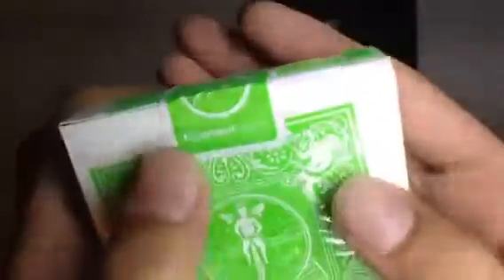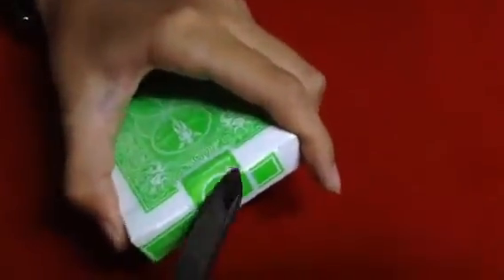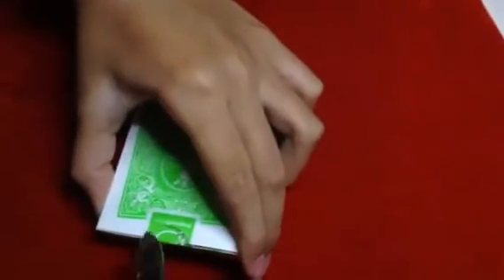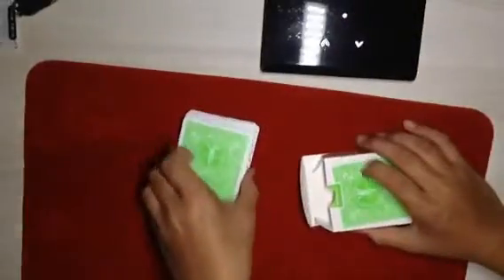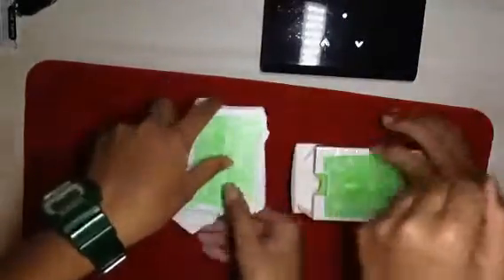Talk: how we open our decks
This is a talk on how we open our decks.